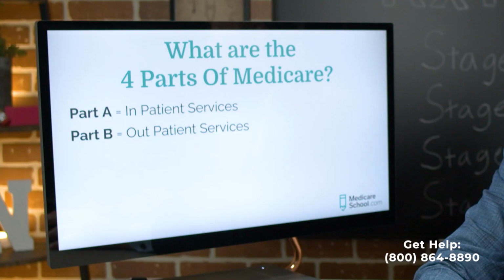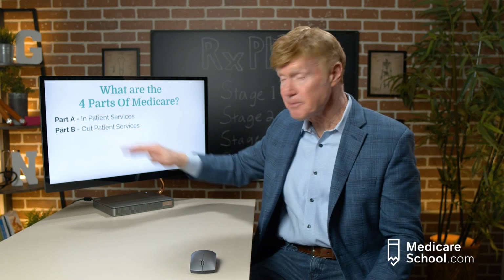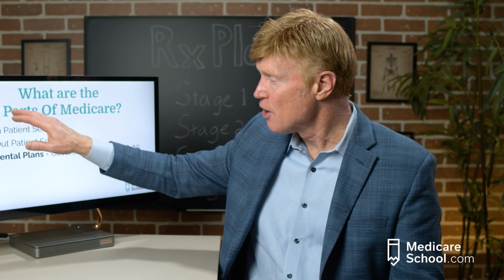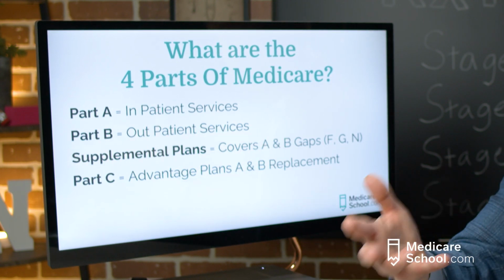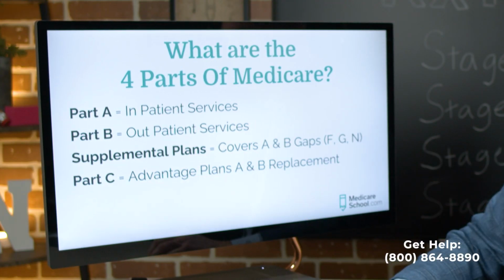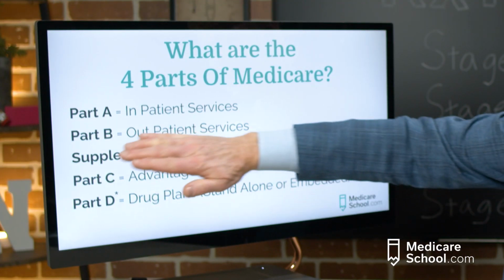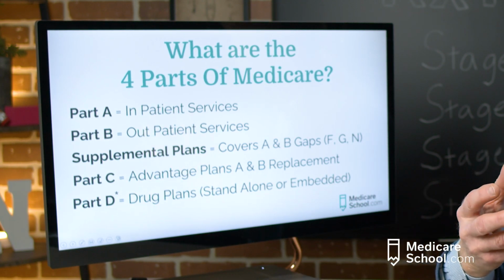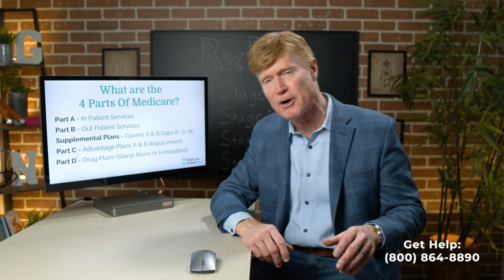Learn The Important Differences of the 4 Parts of Medicare | 2022 Update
In this video You will learn what the 4 different letters represent in Medicare. Learning about the 4 parts of Medicare and what they do will give you a foundation of understanding so you can make future  decisions with confidence. It can be confusing hearing about all these different letters! Let's clear that up in a few minutes.

In this video we will cover the following topics:
1.What part of Medicare Covers my In-patient Services?
2. What part of Medicare Covers my out-patient Services?
3. What are Supplemental plans for?
4. What are Advantage Plans?
5. What part of Medicare covers my Medications?
6. How do these parts work together?